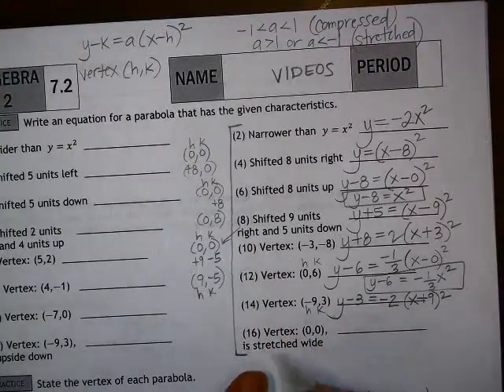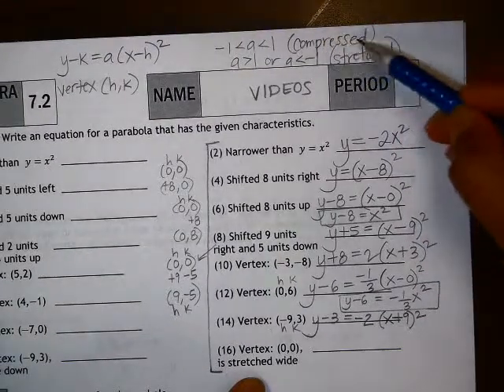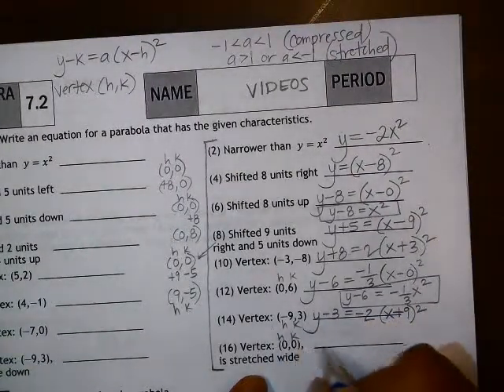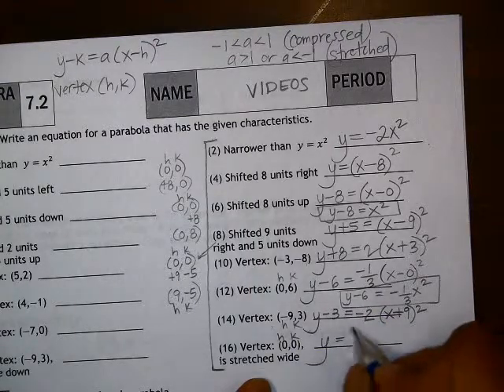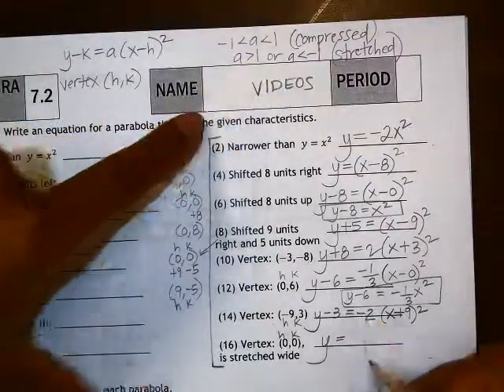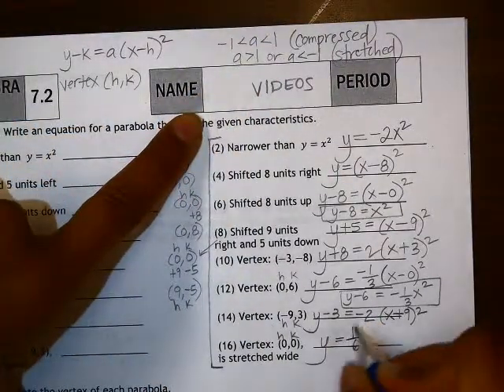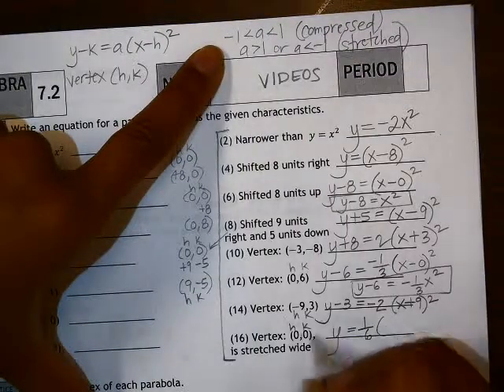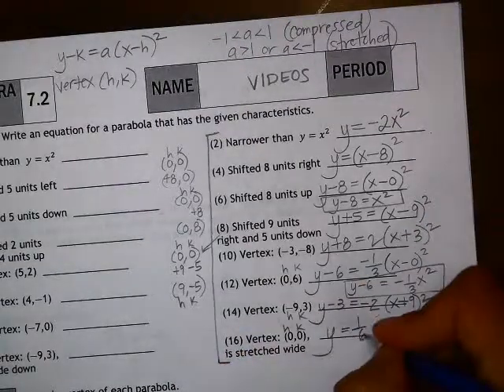7 2 #2 16 evens Concept 7